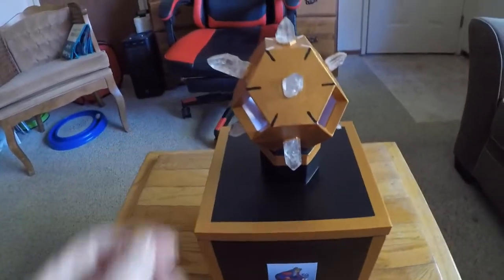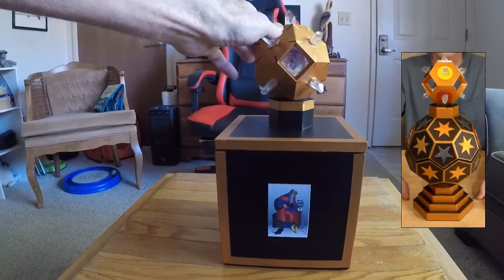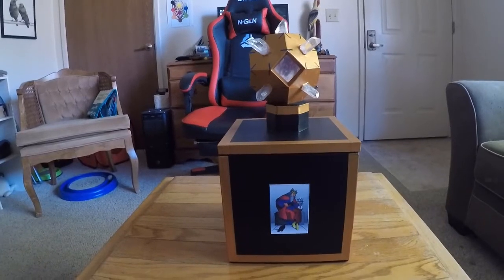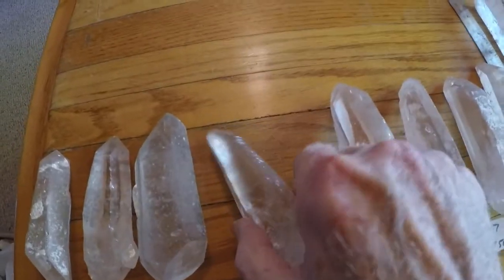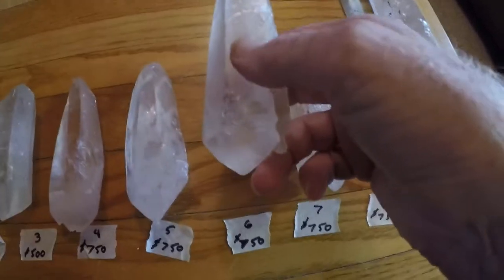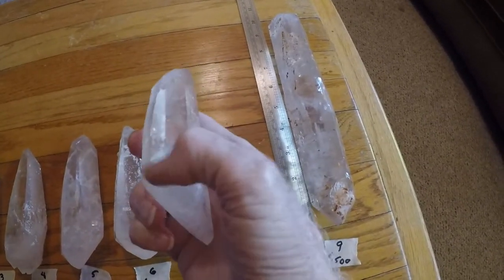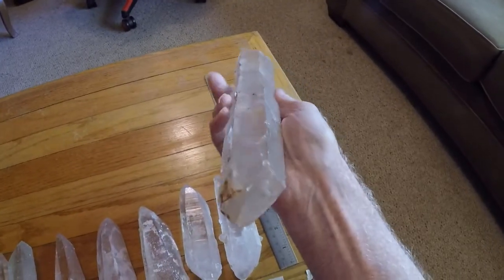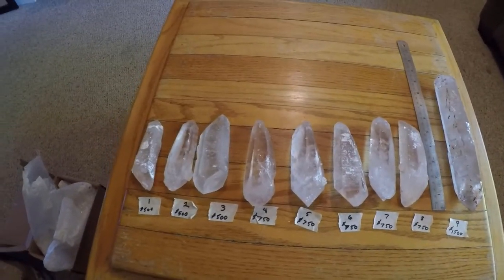RawnMade Update Autumn / Winter 2022 (& Beyond)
Announcing a new series of 10 Radiators and new crystals from Brazil for Protectors!  I'm going to be VERY busy for the next several months to a year!  LOL